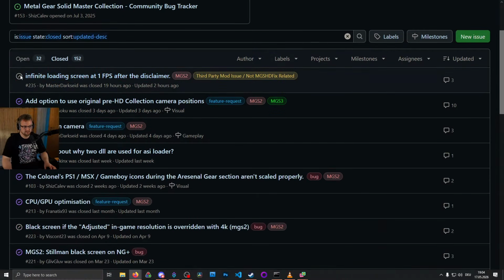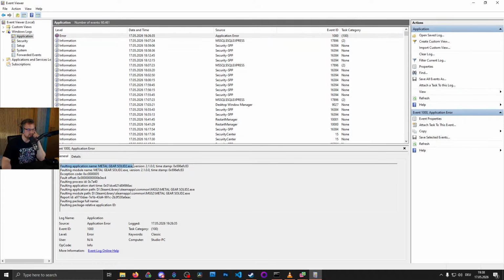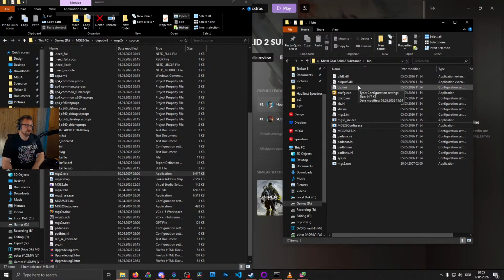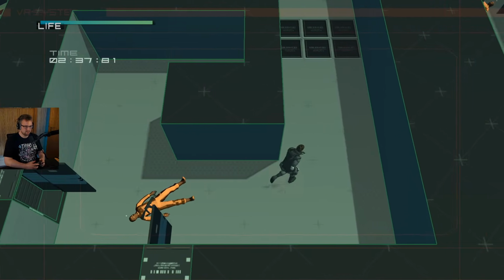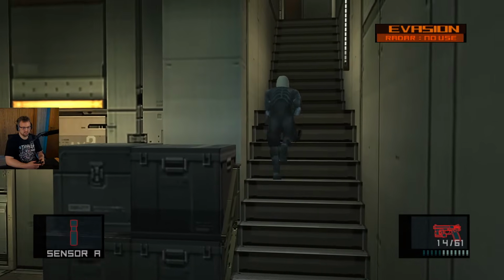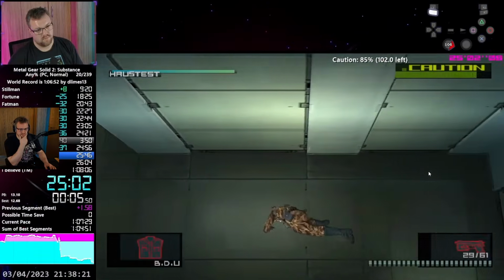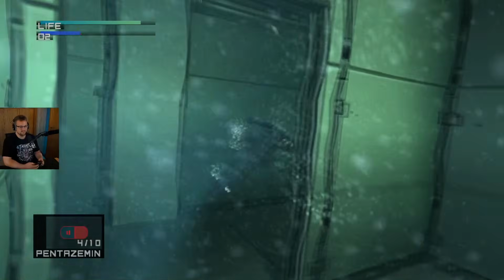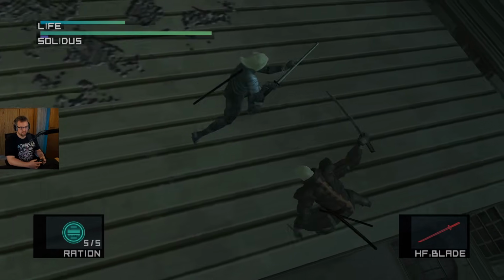Metal Gear Solid 2 live - Debug Chatting, Subsistence Camera Testing and more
Today I'll be playing through Metal Gear Solid 2 with the upcoming mod that gives access to the Subsistence style camera in on the PC Master Collection version thanks to HDFix 3.1.0.

►►► Timestamps ◄◄◄
0:00 Intro
2:01 HDFix Github Updates
7:18 Tanker Normal BPS Playthrough
21:49 Plant Normal BPS Start
23:58 Substance Docks Crash Investigation
42:23 Tanker Normal BPS Halfway
50:41 Harrier Testfight
55:54 More Substance Crash Investigation
1:05:39 BPS Boss Rush
1:14:53 BPS in VR Testing
1:21:42 Substance Debug Teaser
1:28:32 Subsistence Playthrough